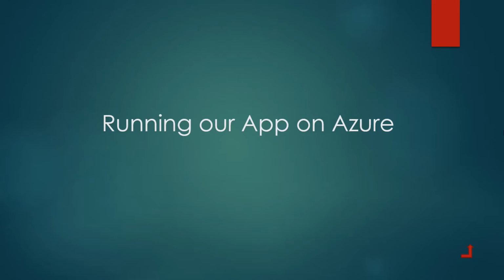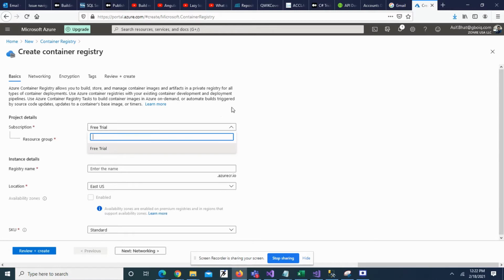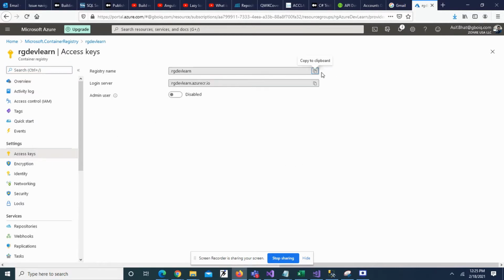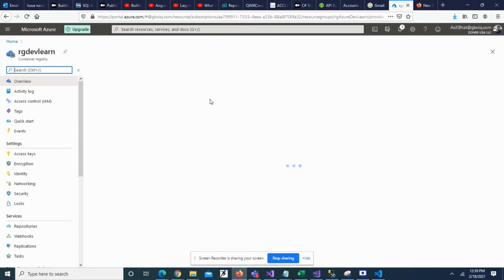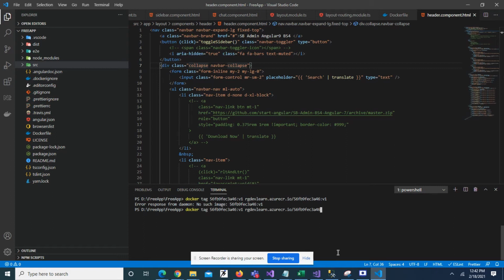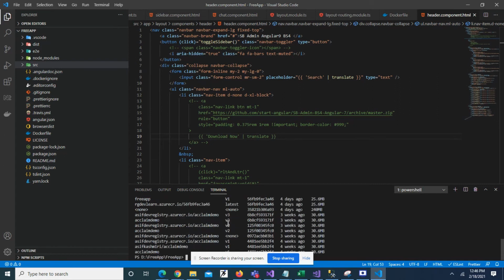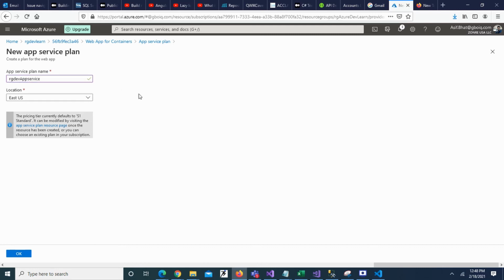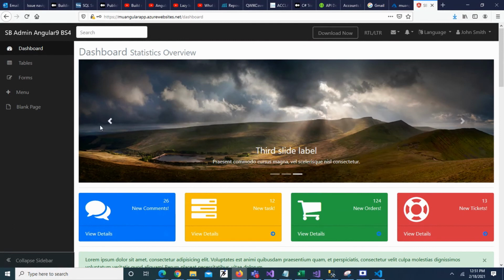Running angular app as container on Azure (Part-3)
This final step of this series. In this video we are going to push our docker image on Azure and create an app service based on this image.